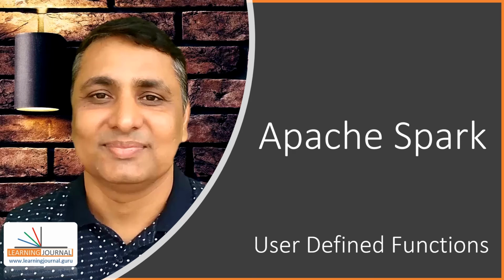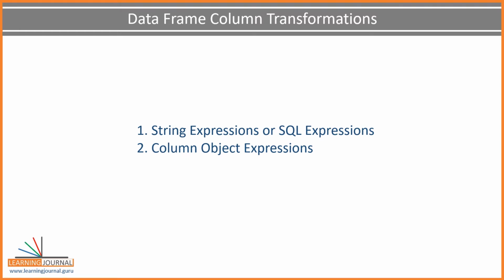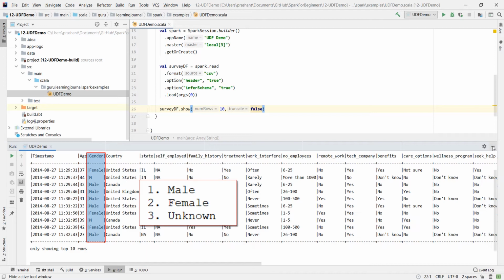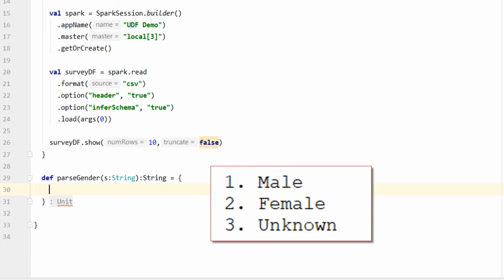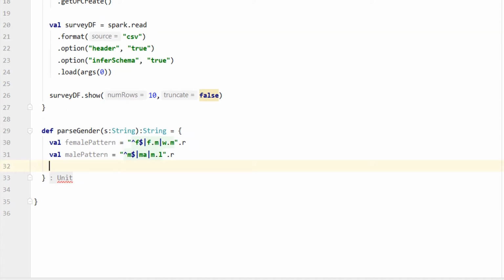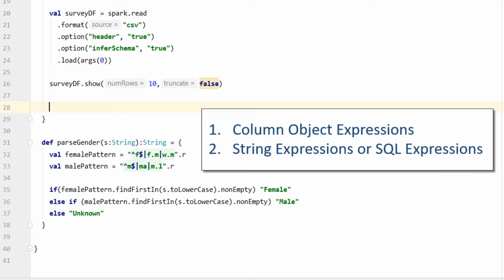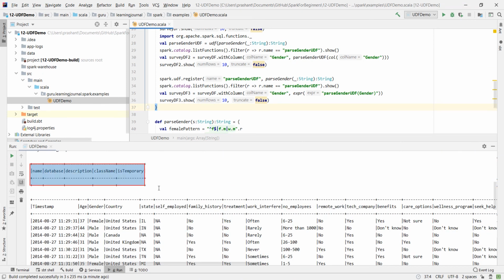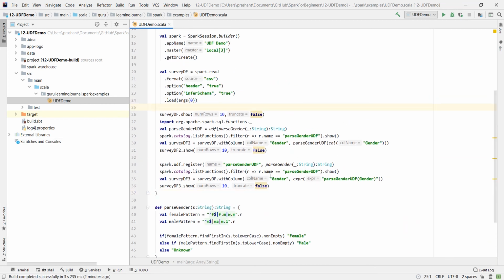Spark UDF | User Defined Functions in Apache Spark | How to create and use UDF in Spark